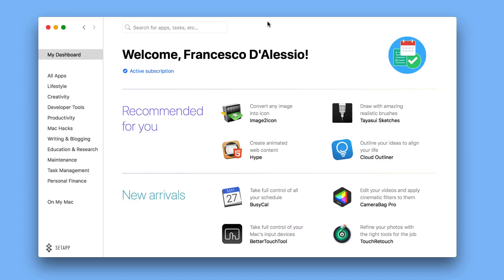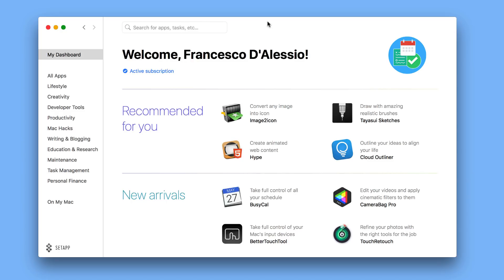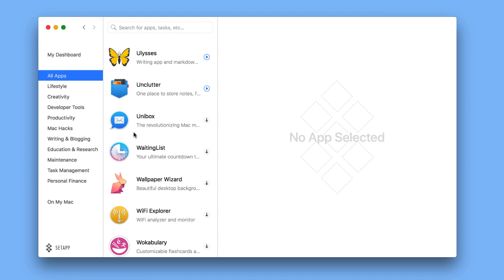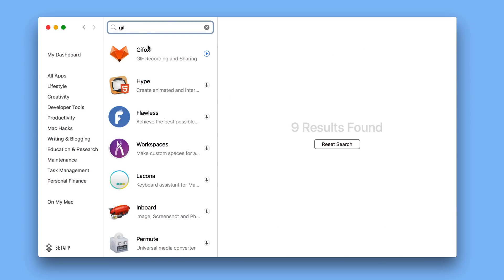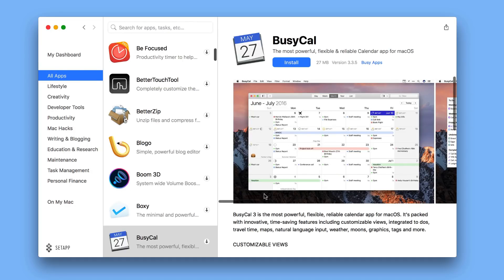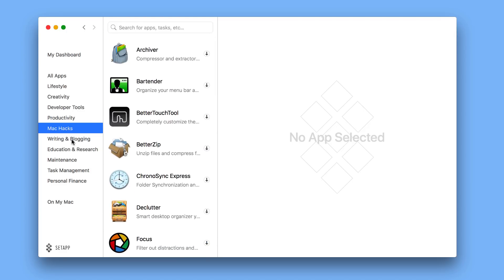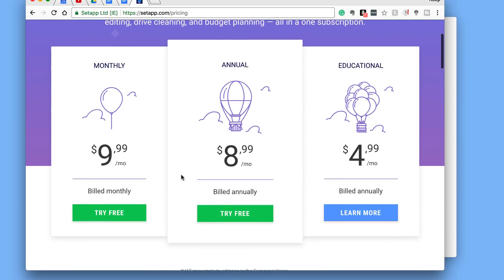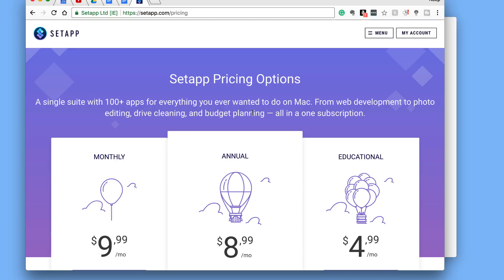Setapp Review: Features, Opinions & Pricing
Stop doing busywork! Try Bento Focus The Netflix for Mac apps, Setapp has been making waves as one of the best ways for Mac users to get access to tonnes of apps for a regular fee, here's my full review of Setapp.

Let me know what you think about my Notion layout?!

// VIDEO DETAILS

We’re continually growing an evolving towards the mission of being supportive of your everyday productivity.